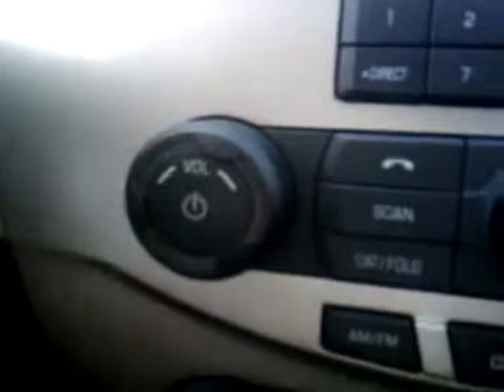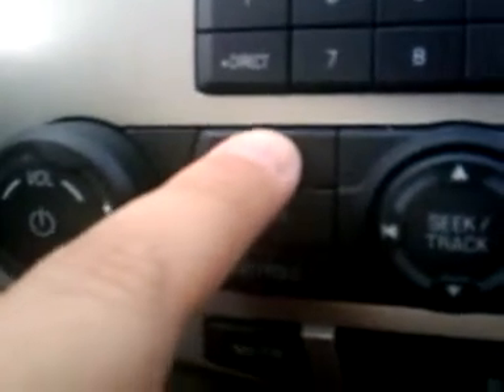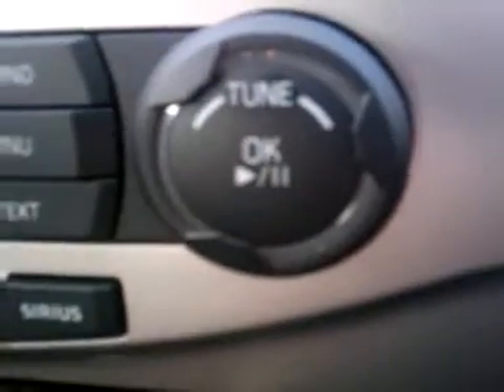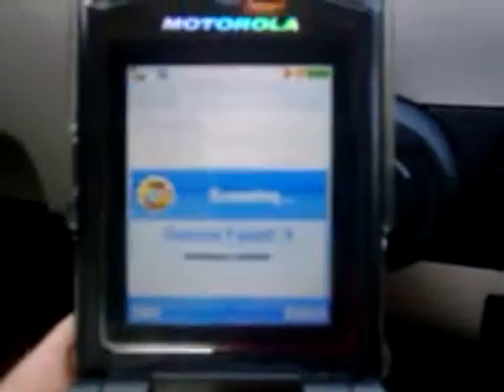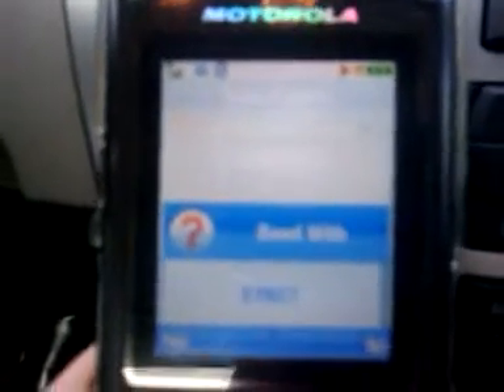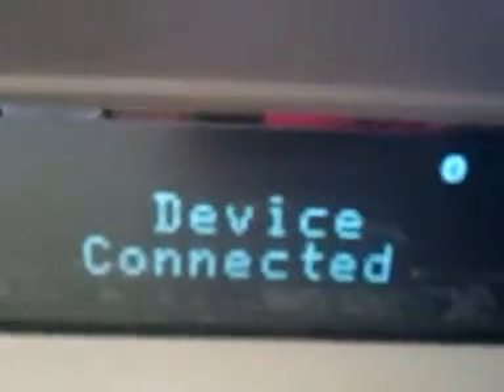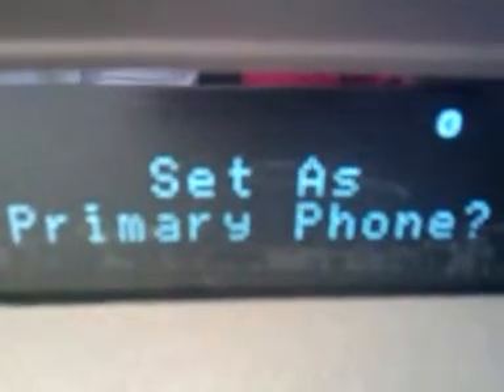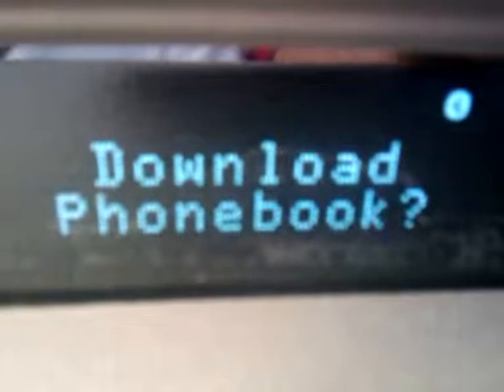Learn how to pair your phone with Microsoft SYNC.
Helfman Ford wants to help you pair your phone with Microsoft SYNC equipped Ford vehicle . Directed by Steven Rubin , featuring Marcus Warren